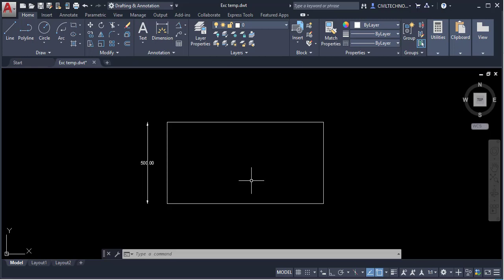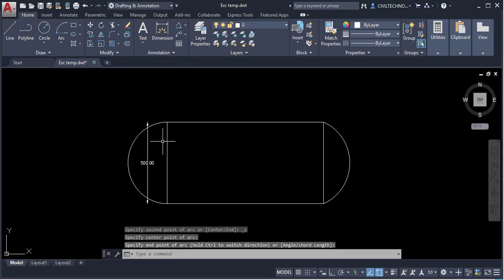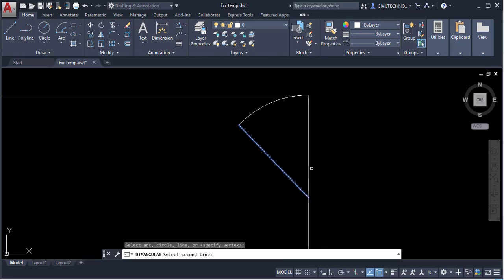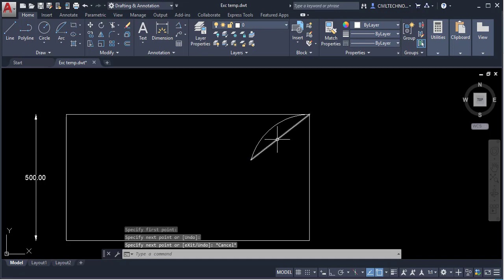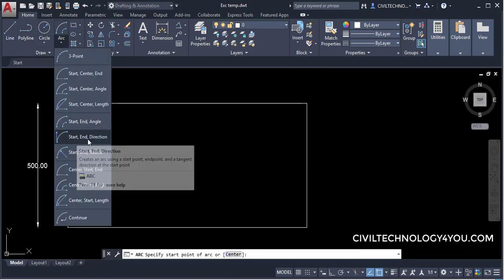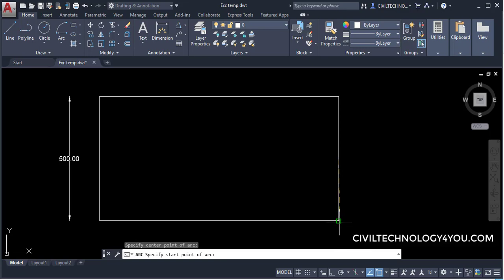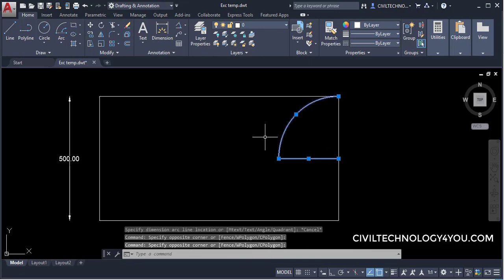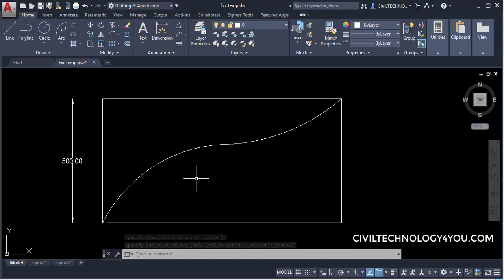9 How to Draw ARC In Autocad 2020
In This Tutorial We Will Learn About Arc Command In Auto-cad Please Watch The Video Till End.

You Can Also Enroll In This Complete 2D+3D Project Based Training Through Given Link

You Can Also Enroll In Quantity Surveying/Building Estimation Complete Training